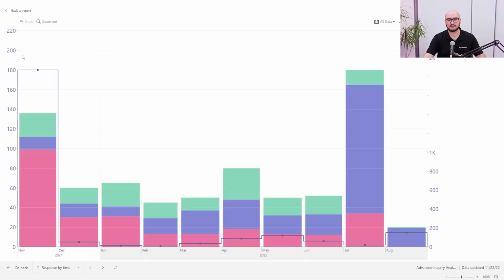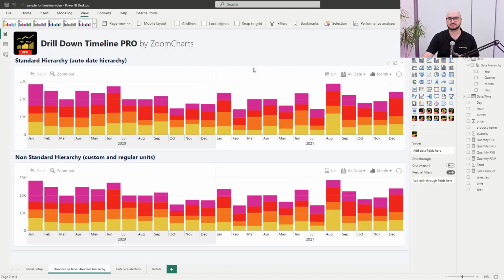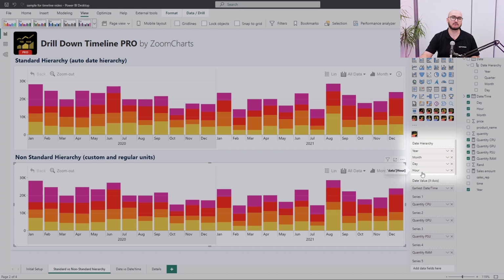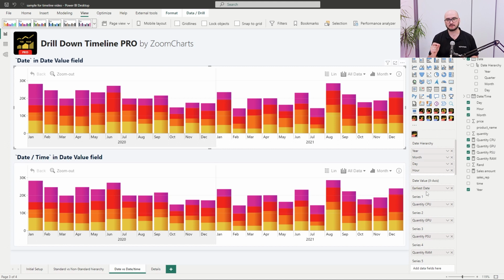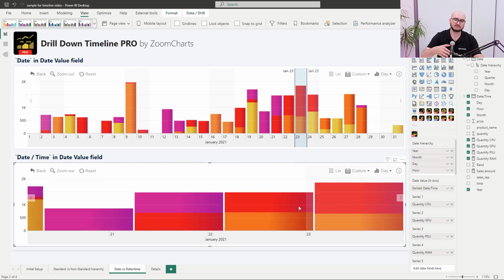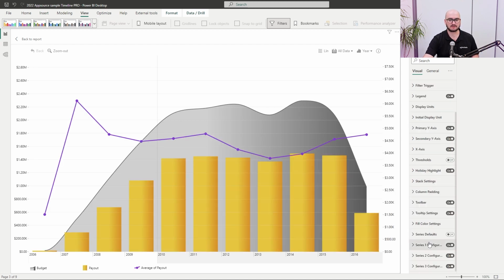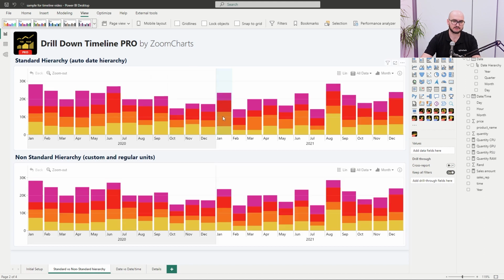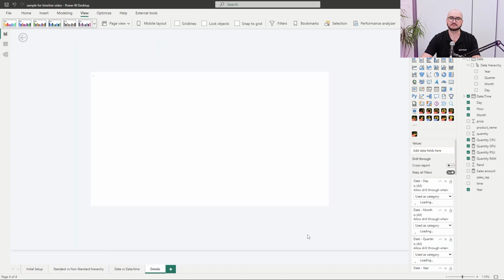SETUP Power BI Timeline visual | Drill Down Timeline PRO | Power BI tutorial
🌟 Power BI Drill Down Timeline PRO - Ultimate Tutorial! 🌟
Join Aivis from ZoomCharts in this concise Power BI video tutorial as he walks you through the essential features of the powerful Drill Down Timeline PRO custom visual! 🚀

🔍 In this tutorial, you'll learn:
  ●  How to add Drill Down Timeline PRO to your Power BI report.
  ●  Customizing settings to feature up to 25 series on the same timeline chart.
  ●  Over 200 ways to display your data for maximum impact!

📊 Key Topics Covered:
  ●  Understanding necessary Power BI data fields: date hierarchy, date value, and series.
  ●  Creating a custom date/time drill down hierarchy.
  ●  Setting up drill-through functionality for deeper insights.

🔍Explore more: all Drill Down PRO visual tutorials can be found in ZoomCharts Academy

CHAPTERS
0:00 Intro
0:20 Timeline Interactions
0:53 Fields
1:20 Power BI Date Hierarchy
2:09 Date Value (X-Axis)
3:25 Series
4:10 Power BI Drill Through Setup